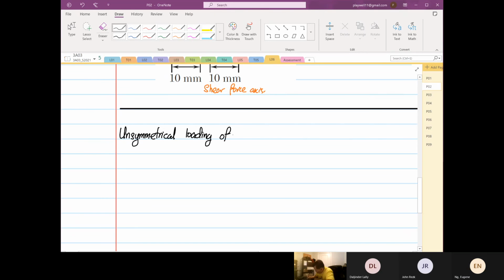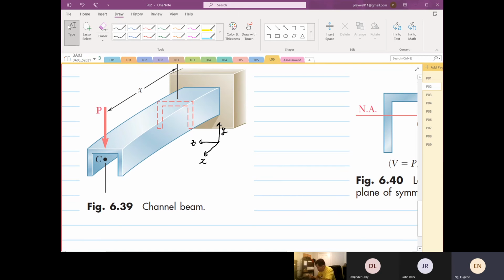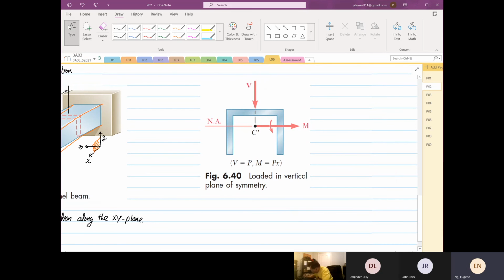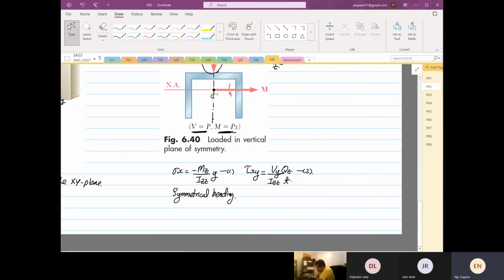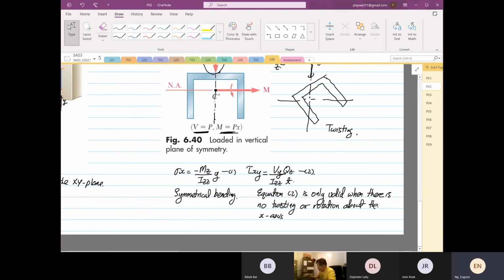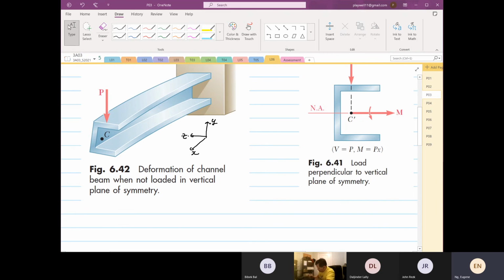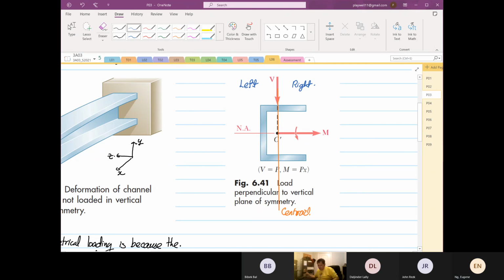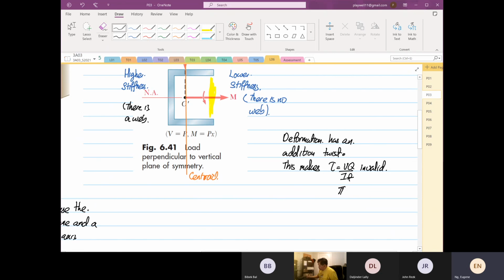L06 Unsym Shear P03